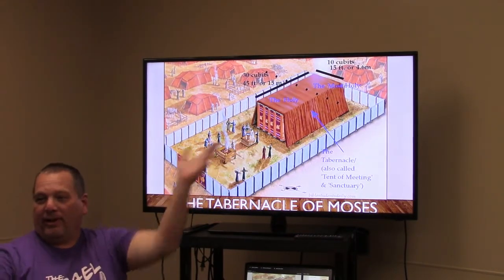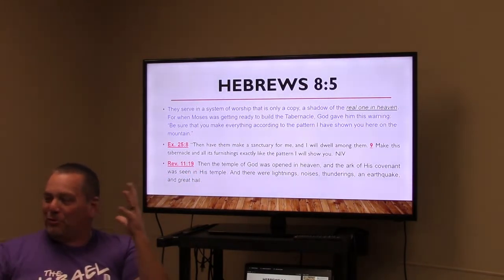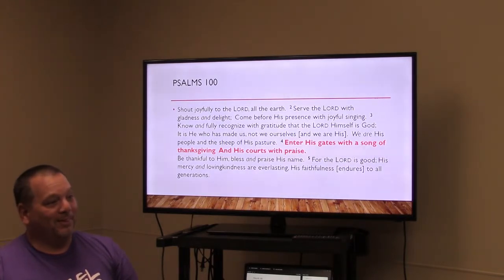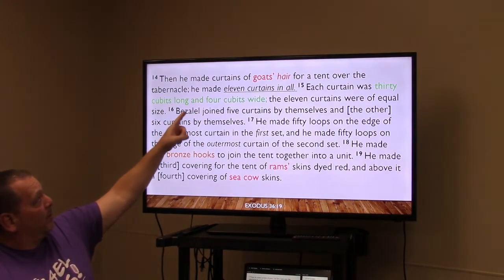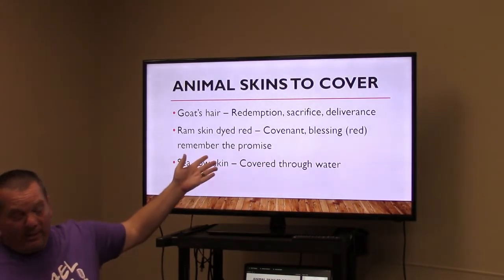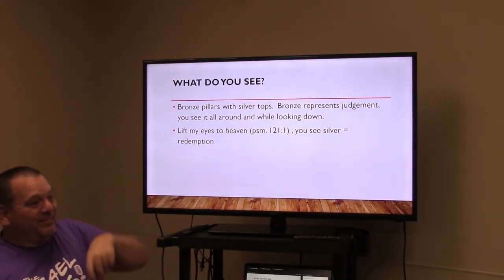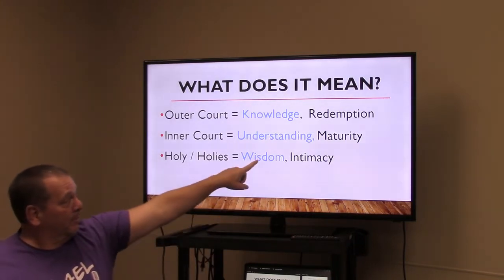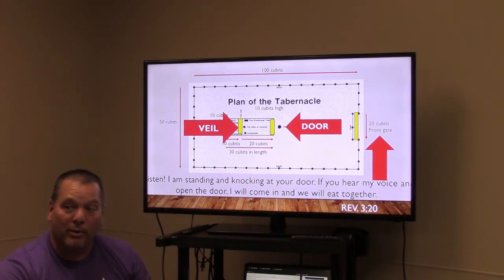Tabernacle 1 - Tabernacle series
Join us as we learn more about the Tabernacle of Moses and how everything points to the Messiah. The very word itself is an indication that the Messiah would come. Let's see how God wants to be with us, and how to have a closer relationship with HIM.